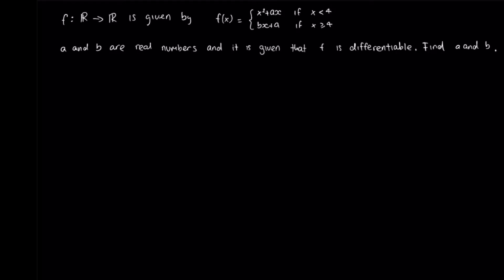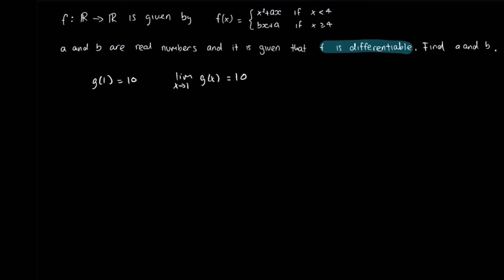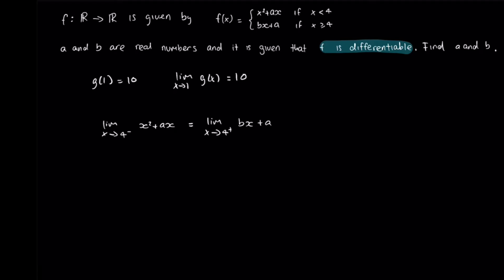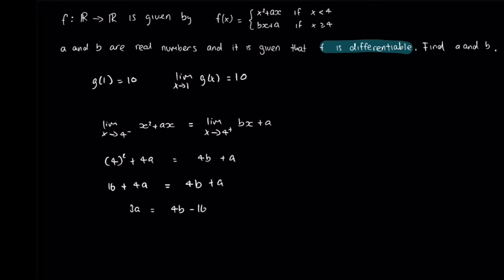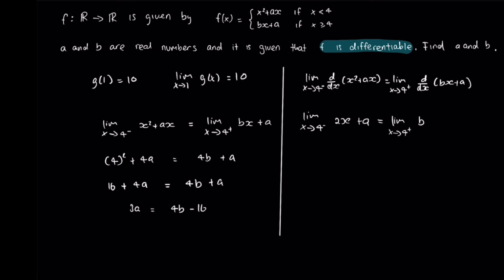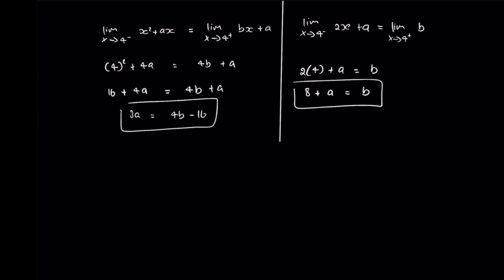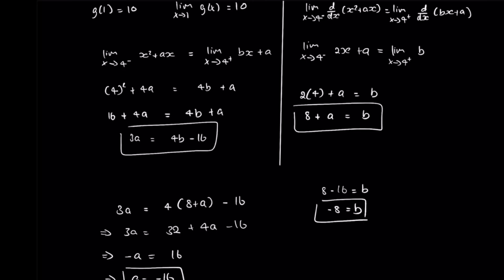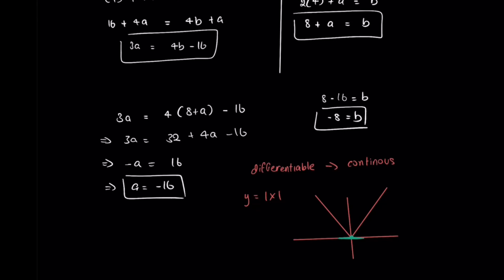Continuity and differentiability with piecewise functions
This video demonstrates how we can use the relation between continuity and differentiability, to solve questions with piecewise functions. In this video you will also see how to use limits to check for continuity and an example of a continuous function that is not differentiable. Hope it helps!

You can get some practice by attempting the problem on your own before watching the rest of the video.